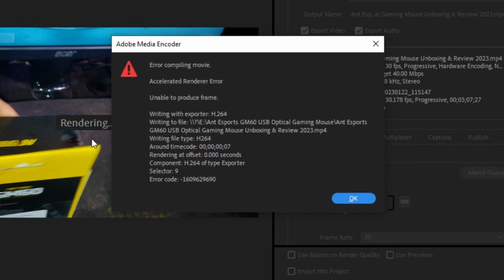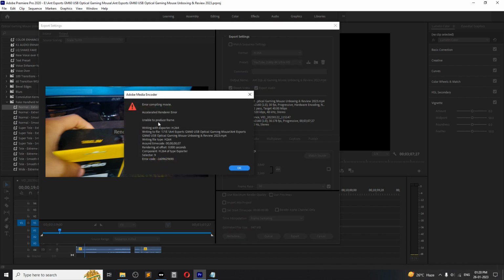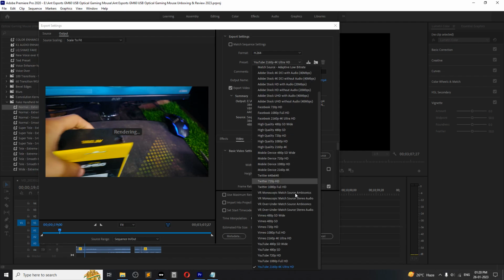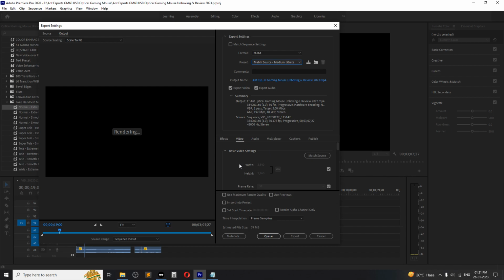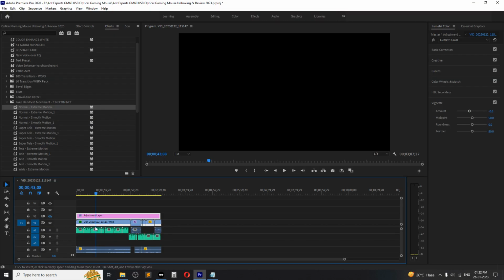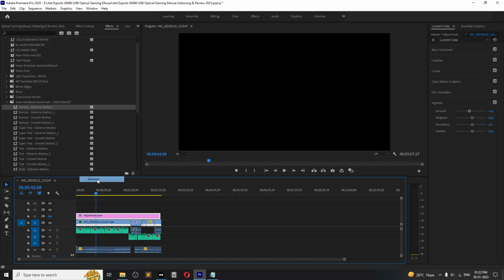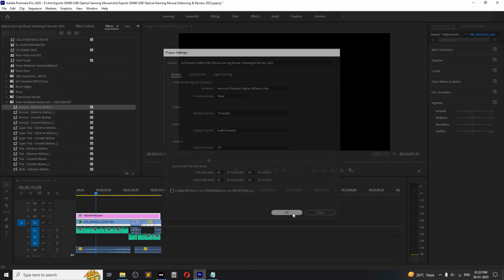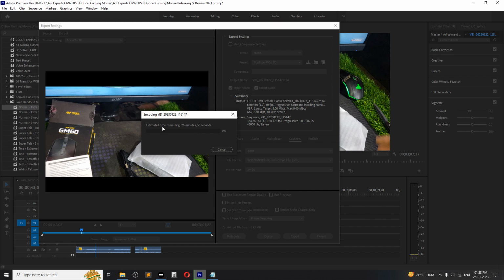Premiere Pro CC Unable to Produce Frame Error compiling Movie Accelerated Renderer Error [Solved]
Premiere Pro CC Unable to Produce Frame Error compiling Movie Accelerated Renderer Error